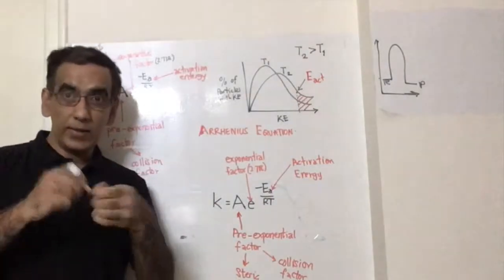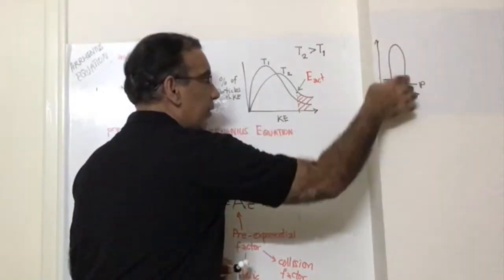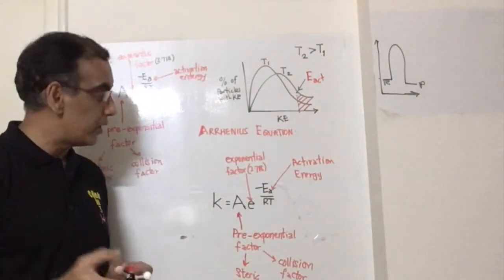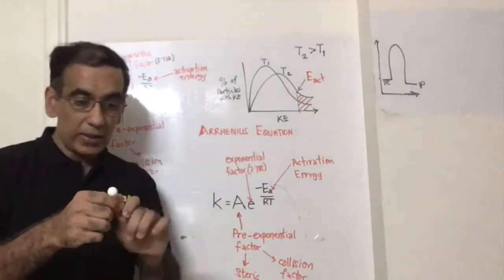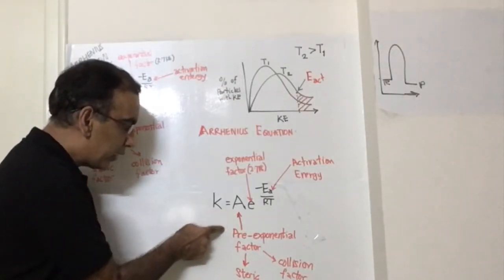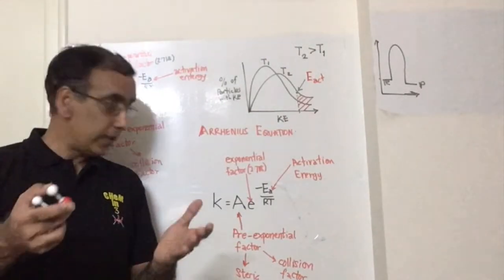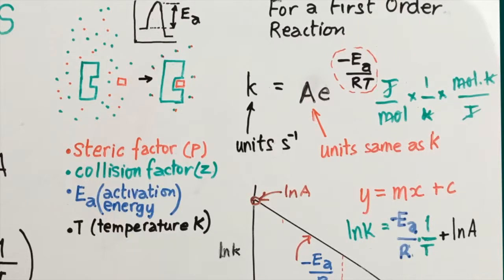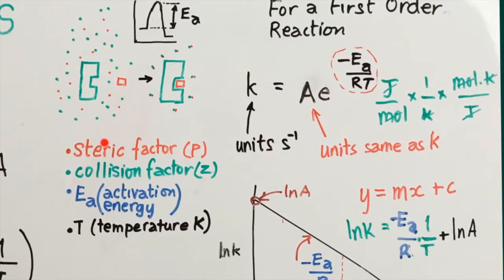IB Chemistry-Arrhenius Equation (CHeM In 3 Episode 14)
In this episode Dubay engages students in a model building activity to understand the nature of the Arrhenius Equation